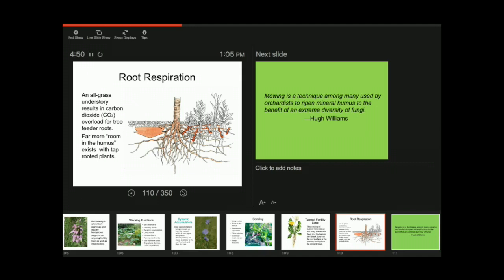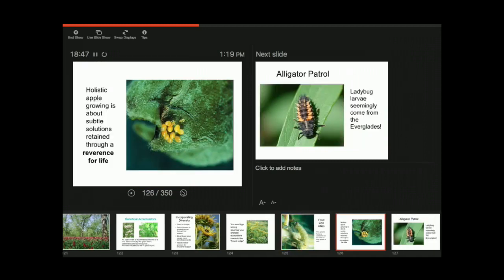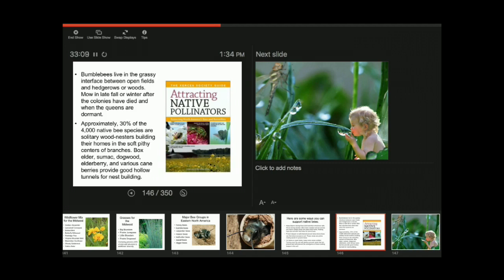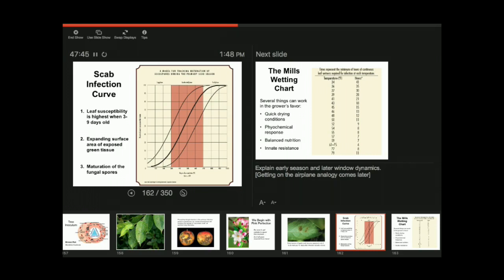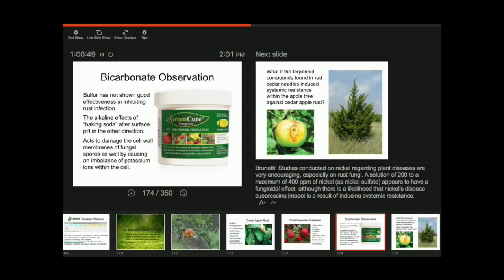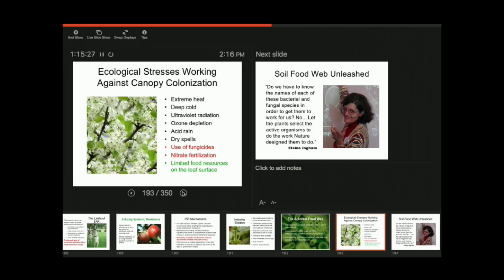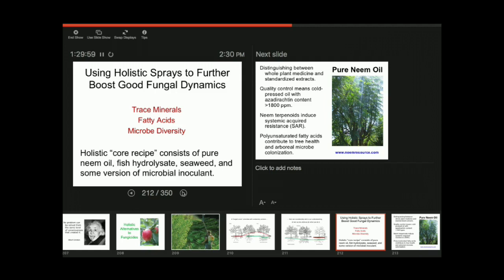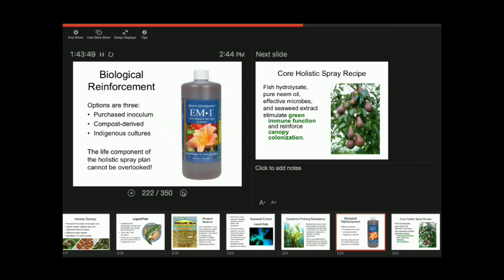Successful Biological Orcharding Part 3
2020 Indiana Small Farm Conference
March 5-7, 2020